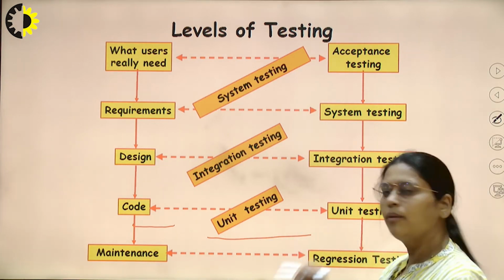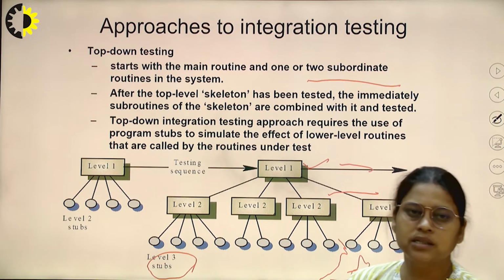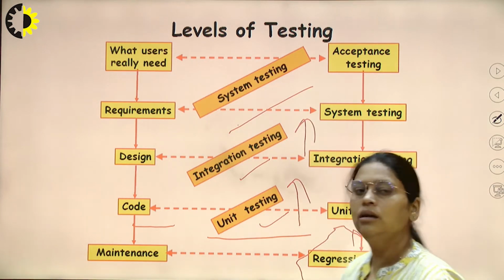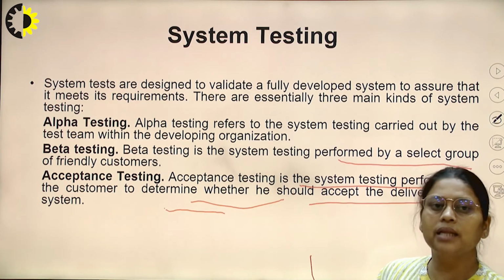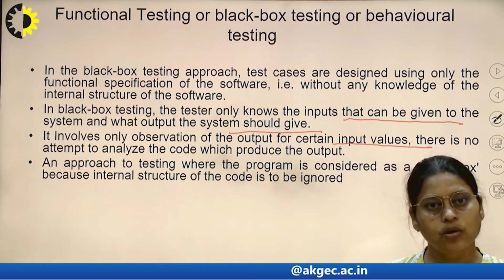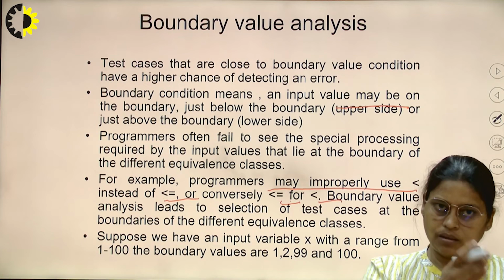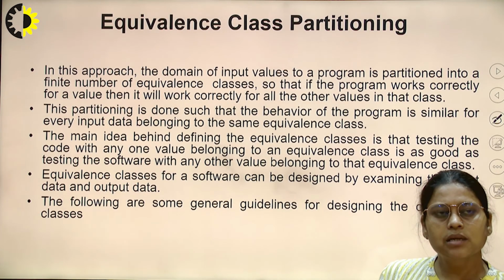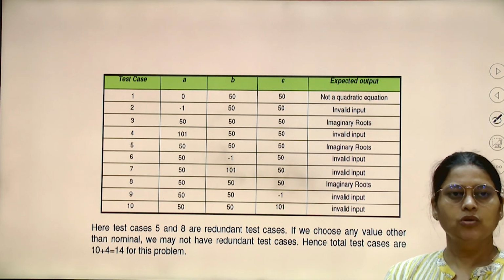SOFTWARE ENGINEERING LECTURE 17 ''Software Testing'' By Dr. Ruchi Gupta, AKGEC